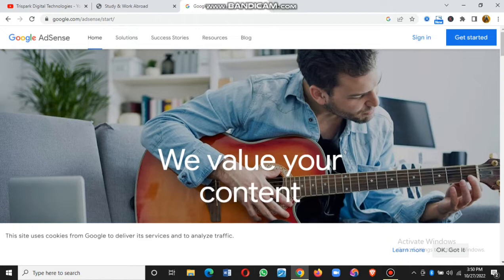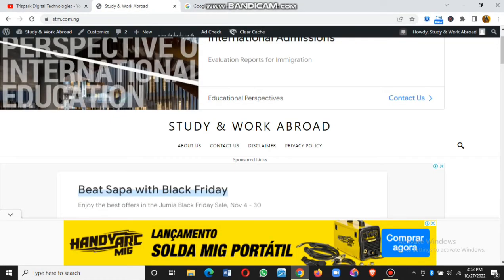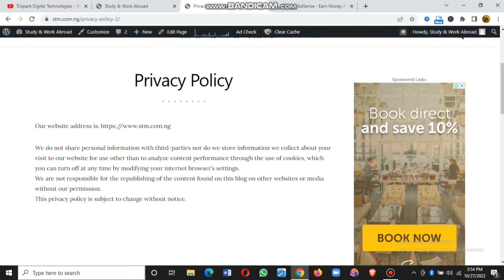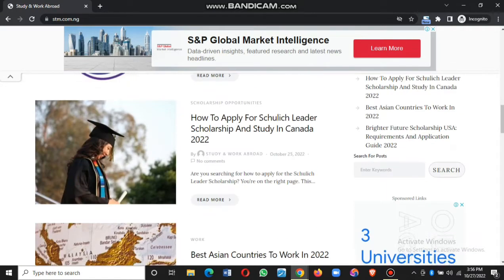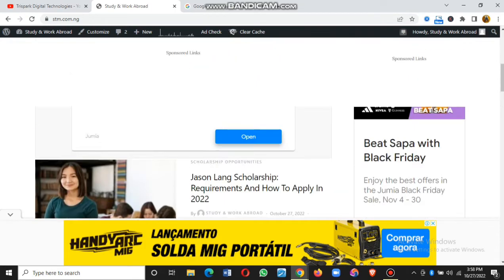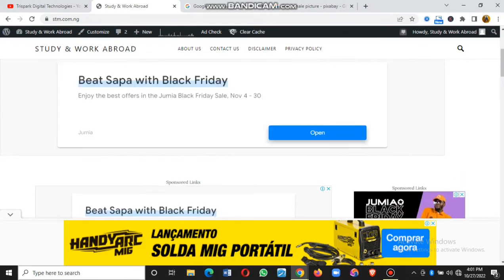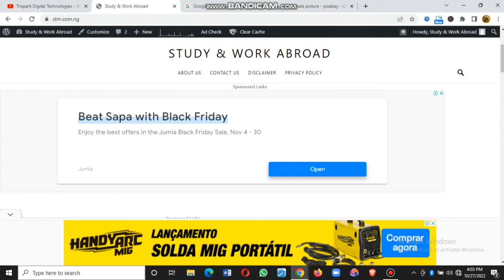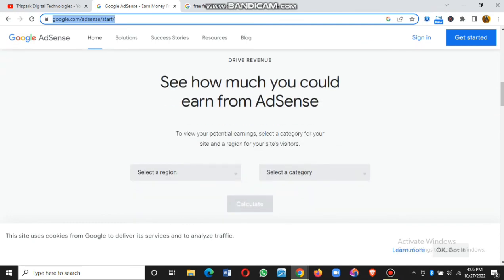Gaining Financial Freedom With Blogging Part 8 - How To Get Adsense Approval For Your Blog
How To Get Adsense Approval
Adsense Approval Tips
What To Do To Make Adsense Approve Your Blog